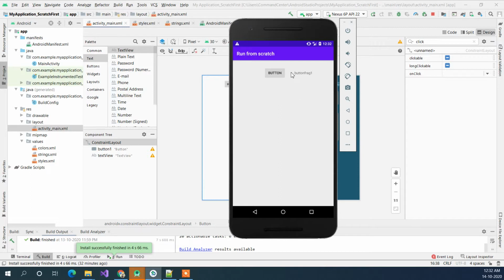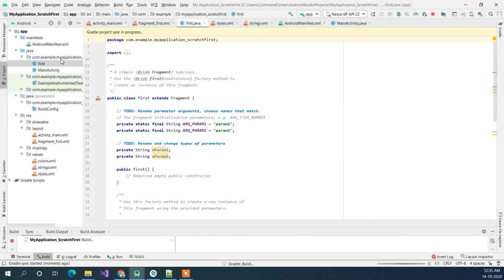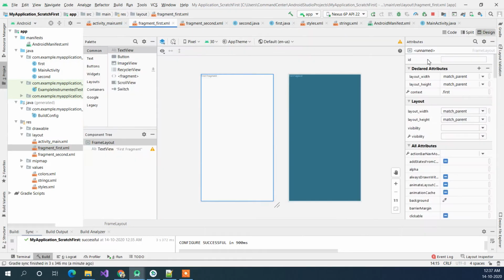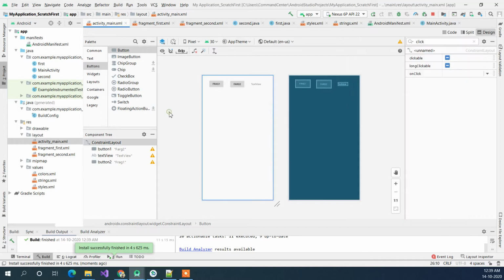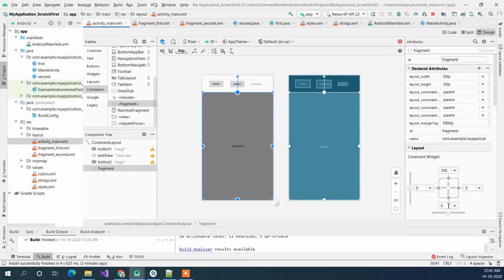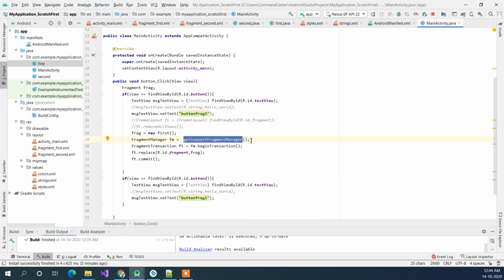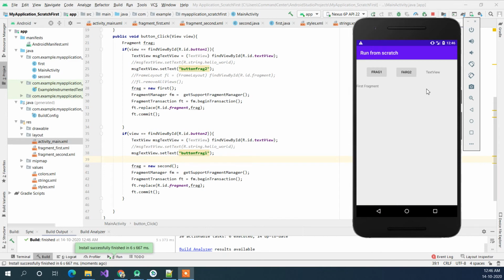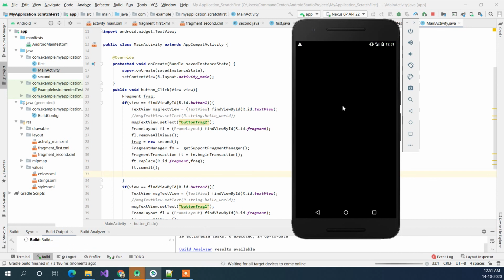Ch 4 - Using fragments for making master layout | Easy Android development tutorial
Function:
public void ChnageFragment(View view){
        EditText editPersonName = (EditText) findViewById(R.id.editTextTextPersonName);
        String  personName = editPersonName.getText().toString();
        Fragment frag;
        if((view == findViewById(R.id.buttonfrag1))){
            TextView msgTextView = (TextView) findViewById(R.id.textView);
            //msgTextView.setText(R.string.hello_world);
            msgTextView.setText("buttonfrag1");
            FrameLayout fl = (FrameLayout) findViewById(R.id.fragment);
            fl.removeAllViews();
            frag = new first();
            FragmentManager fm = getSupportFragmentManager();
            FragmentTransaction ft = fm.beginTransaction();
            ft.replace(R.id.fragment,frag);
            ft.commit();